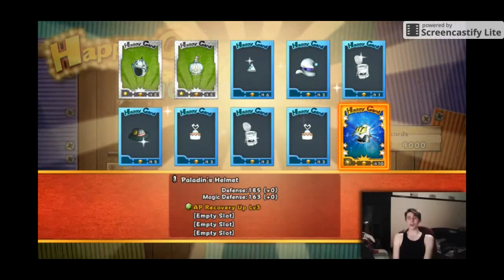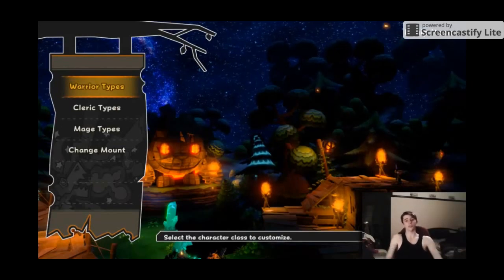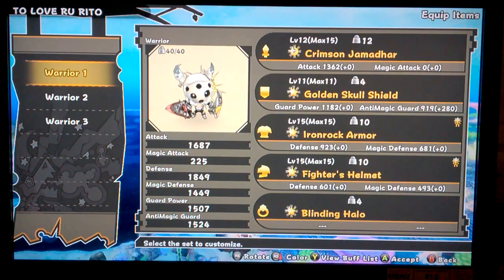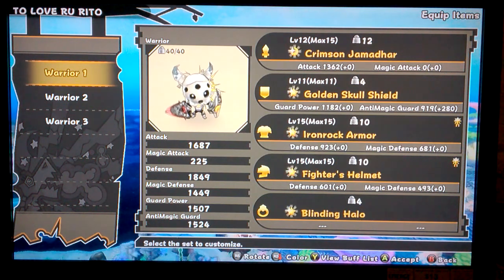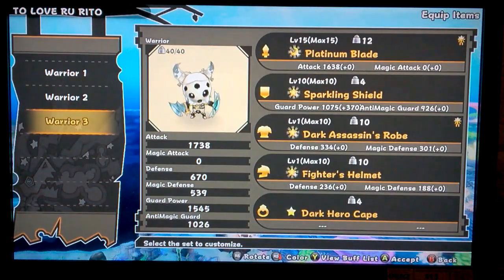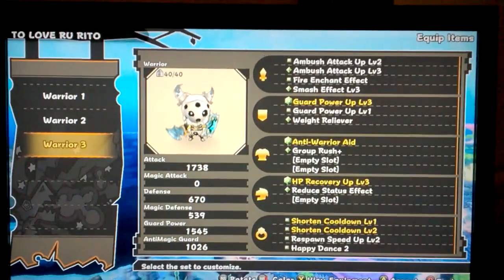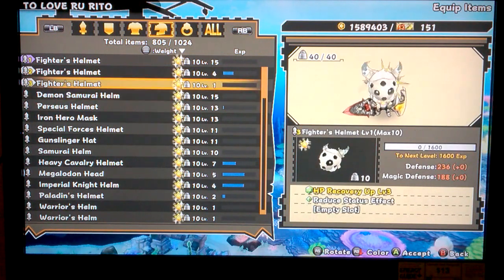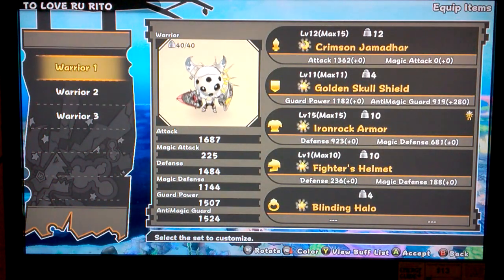Happy wars I found a fighter's helmet with Reduce Status Effect in white